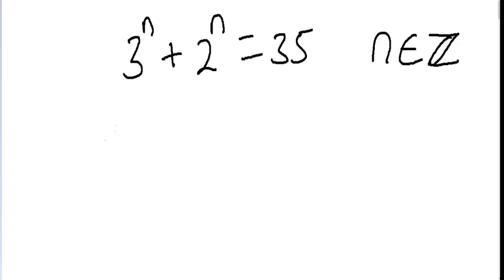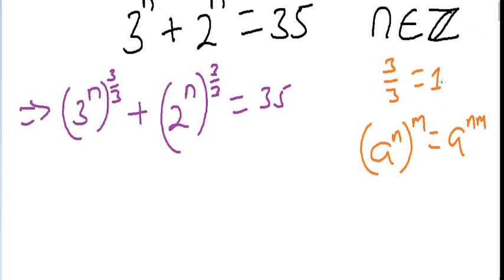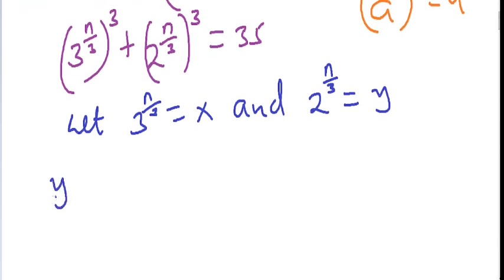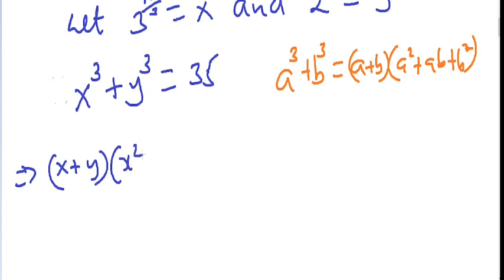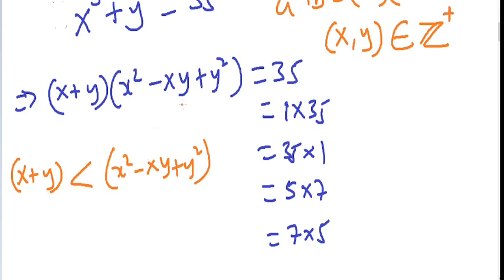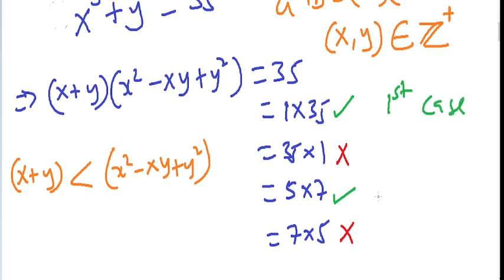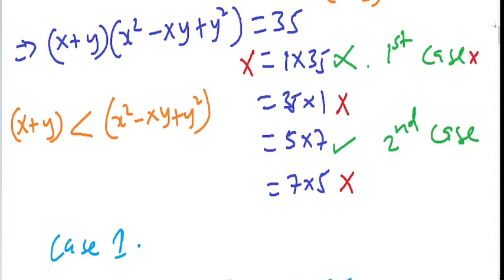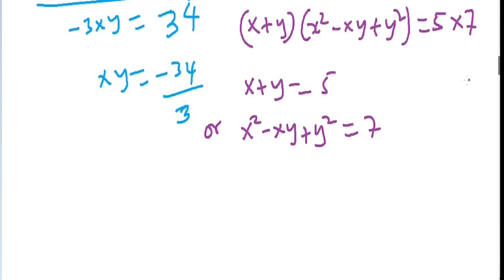Math Olympiad 3^n+2^n=35 | Math Olympiad Problems | Algebra